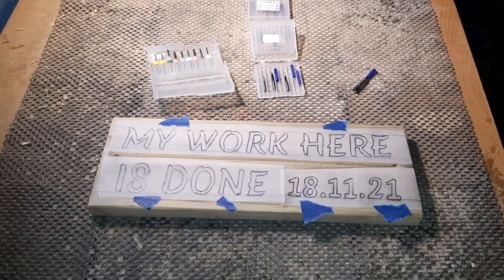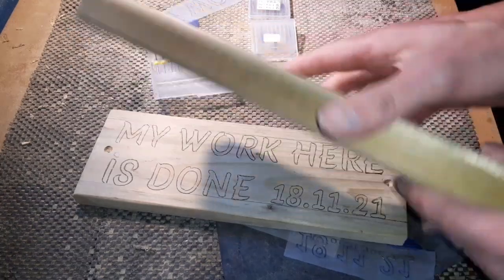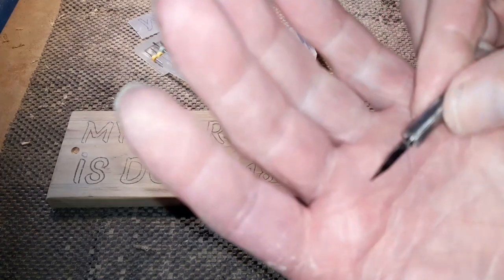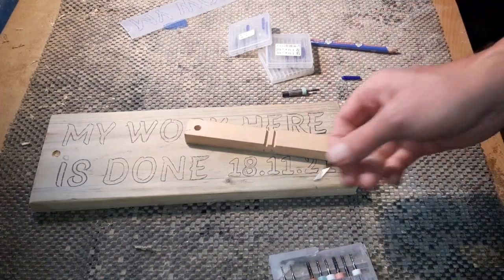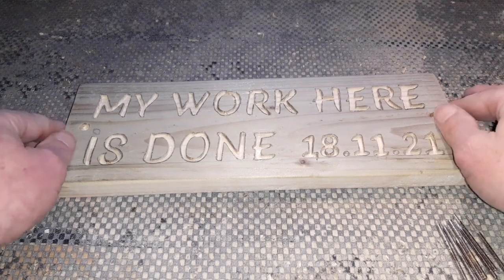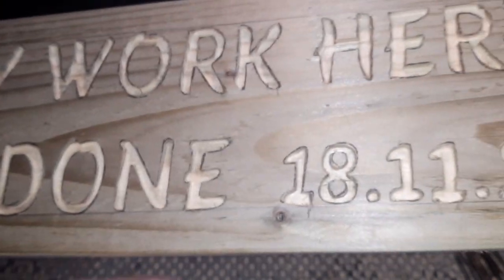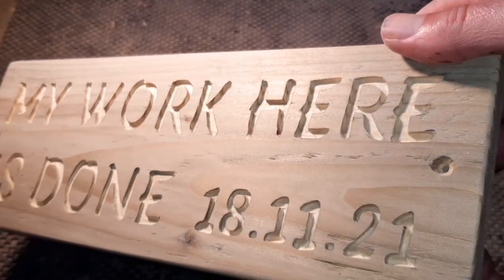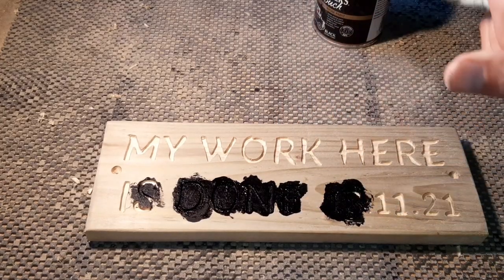Shed Plaque, My Work Here Is Done..router project...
routed out on decking wood using cnc bits for the lines and end milling bits for the clear out, this is the last piece to go on my shed..
cnc bits..
end milling bits...
adapter reducer collet...